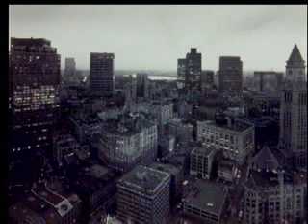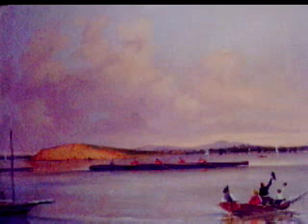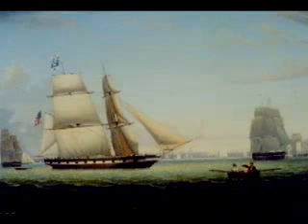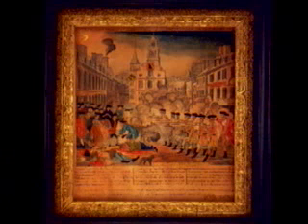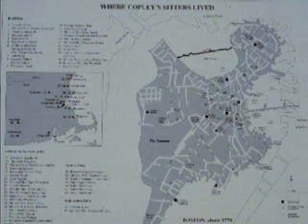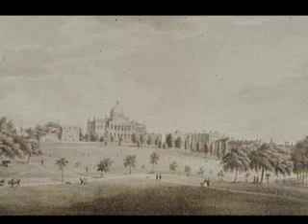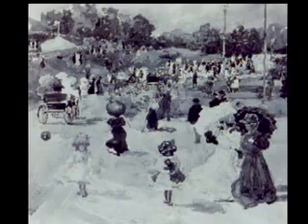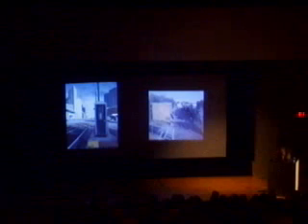Picturing Boston: Painting the Town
Erica Hirshler provides a tour of Boston's waterfront, parks, and neighborhoods through the eyes of the painters who portrayed the city. Using images from the MFA's collection, this lecture explores how artists chose to represent Boston and its inhabitants throughout its history. Enjoy early views of Boston Common and the Battle of Bunker Hill, Fitzhugh Lane's ship-filled harbor scenes, and images by Childe Hassam and George Luks of the increasingly cosmopolitan city in the late nineteenth and early twentieth century, as well as less familiar views of Dorchester, Roxbury, and other Boston neighborhoods.